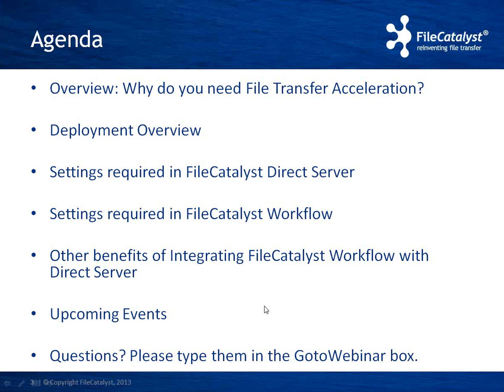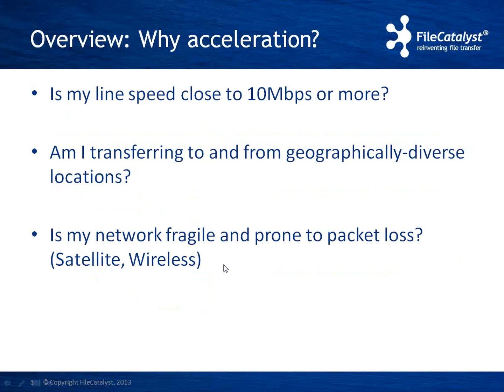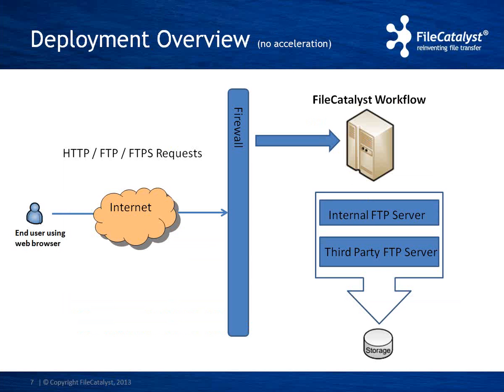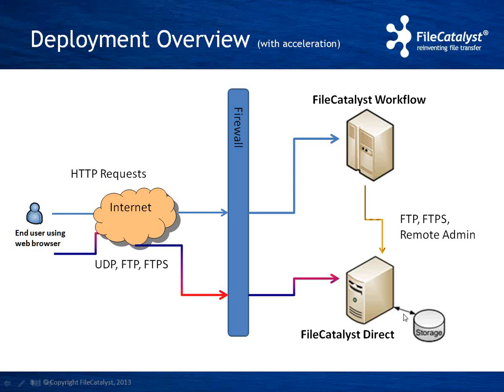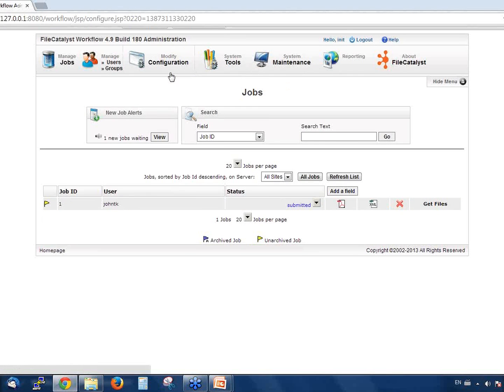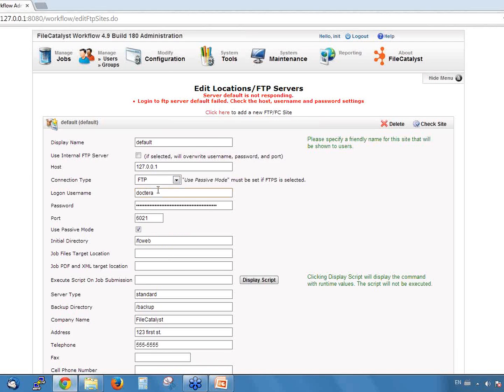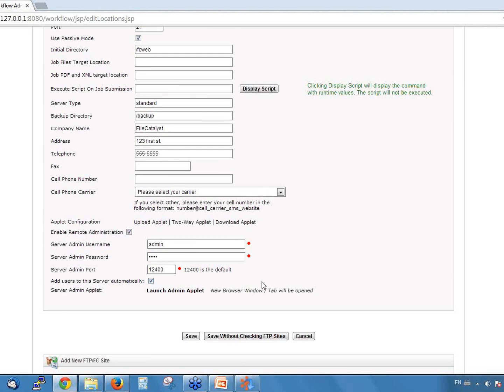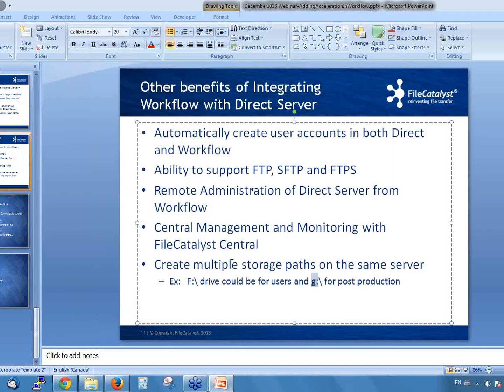Using FileCatalyst Workflow for Fast File Transfers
In this Webinar, we take a look at accelerating file transfers within our FileCatalyst Workflow solution. FileCatalyst Workflow simplifies file exchange and boosts productivity by streamlining submission and distribution workflows in a web-based application. When integrated with FileCatalyst Direct, FileCatalyst Workflow enables transfer speeds dramatically faster than possible with FTP.

We discuss the advantages of acceleration technology over FTP, as well as the effects of network latency on file transfer. Also provided is an overview of the FileCatalyst Workflow solution and a step-by-step guide on how to enable acceleration in FileCatalyst Workflow.